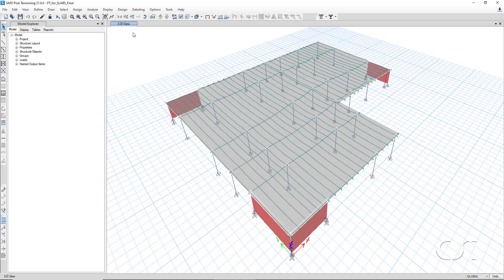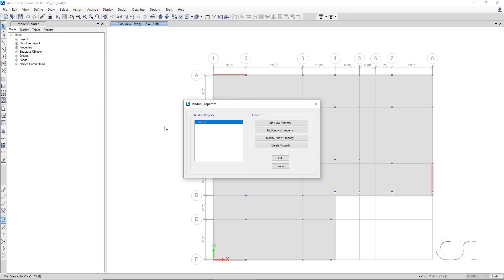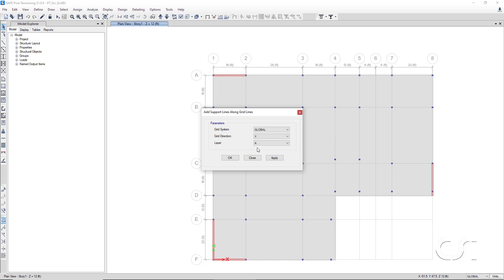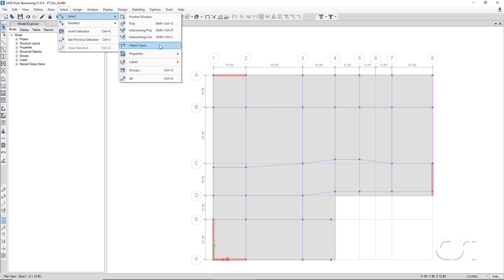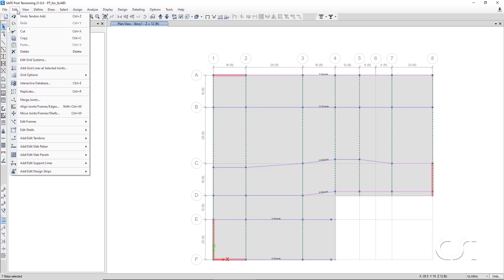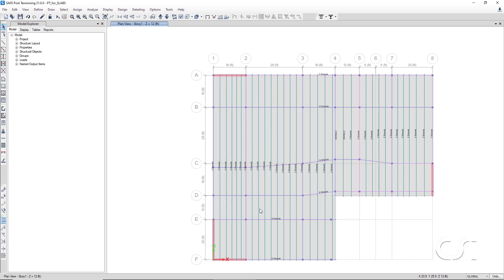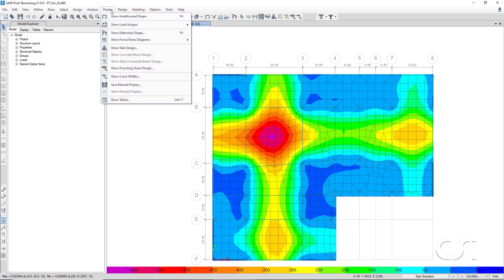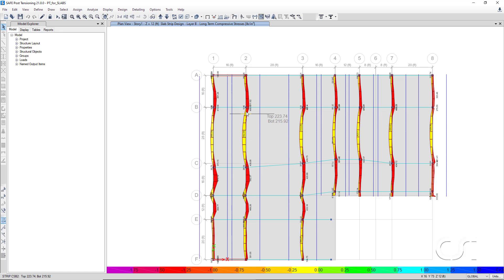SAFE - 02 P/T for Slabs: Watch & Learn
Learn about the SAFE program for the finite element based analysis and design of floor systems, and how it can automate the application of post-tensioning to balance self-weight using banded and distributed tendon layouts in concrete slabs.